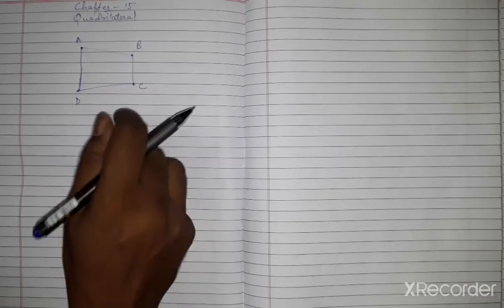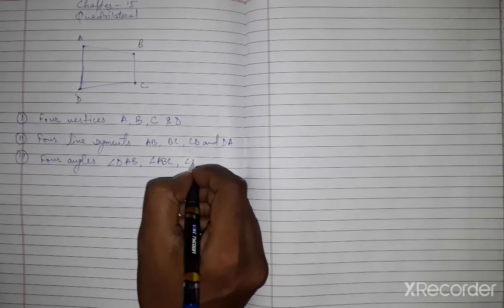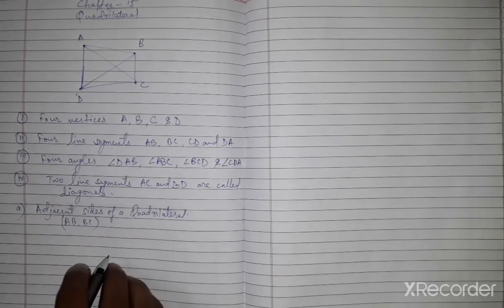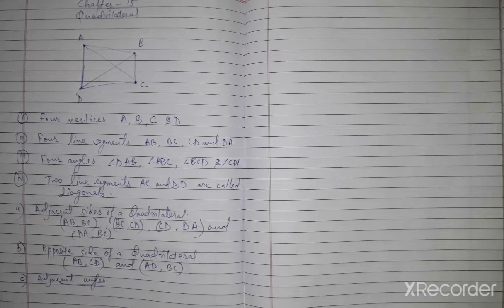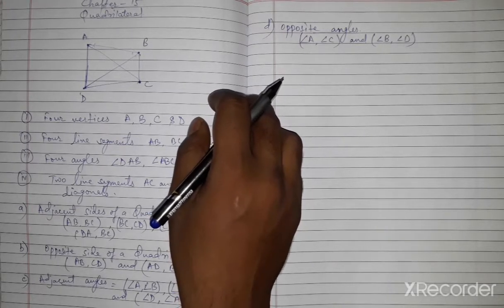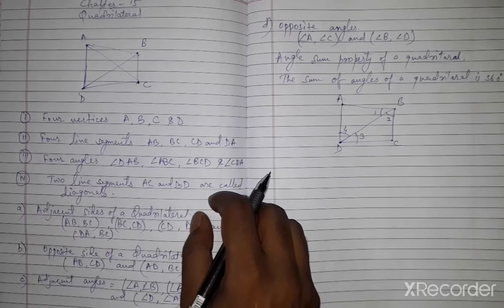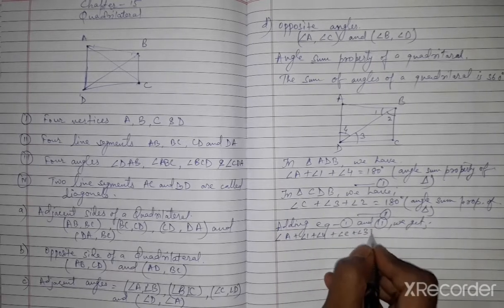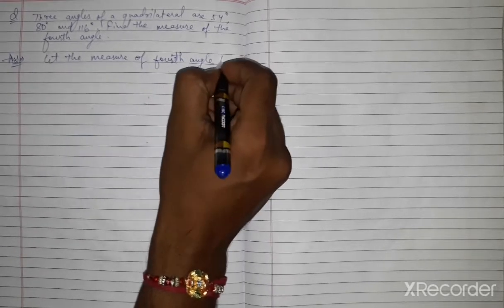Class 8 Chapter 15 Quadrilateral by Subrato Sir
Topic:
 1.Adjacent sides,angles
2.Opposite sides,angles
3.Angle sum property of quadrilateral.